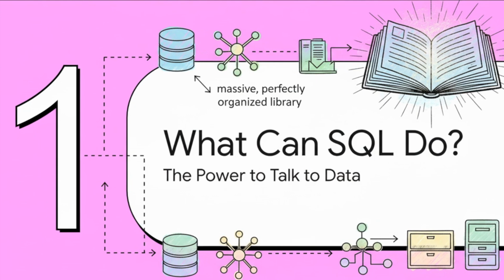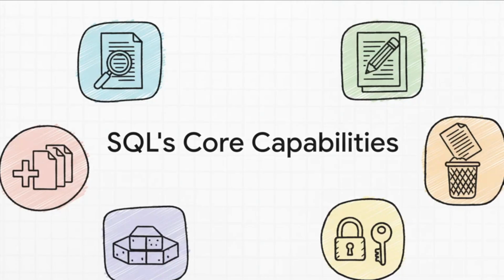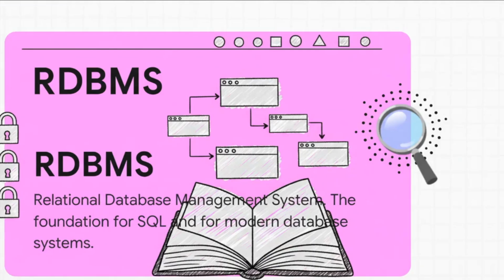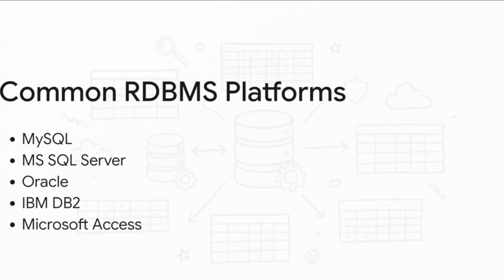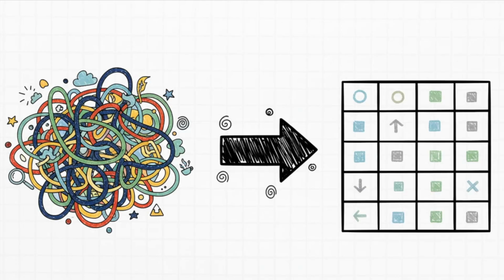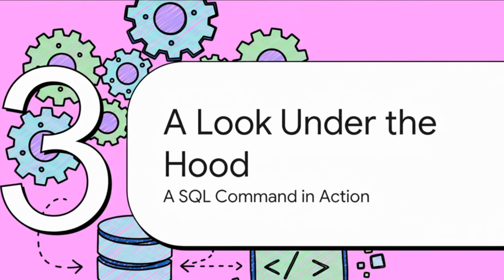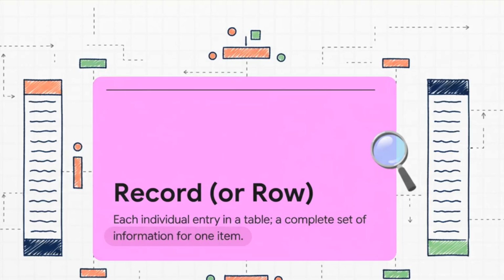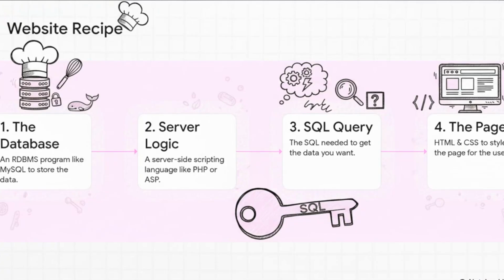Introduction to SQL - The Language of Data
Ready to speak the Language of Data? This is the only SQL tutorial for beginners you will ever need. Whether you're aiming for a career in Data Science, Data Analysis, or just want to level up your database skills, this full SQL course covers everything from the basics of querying to joining multiple tables.